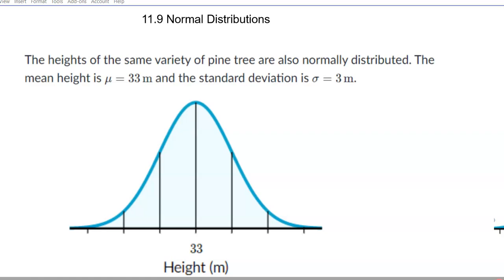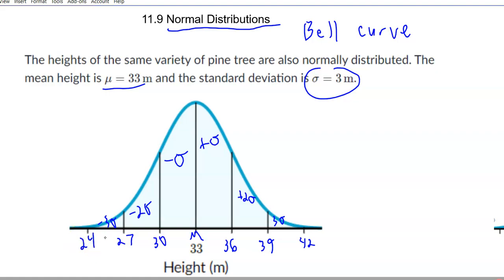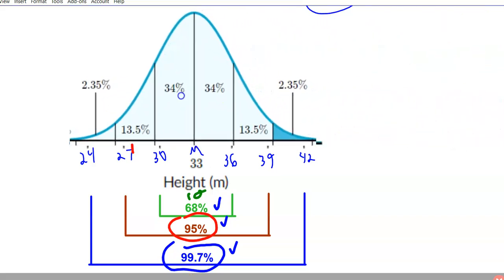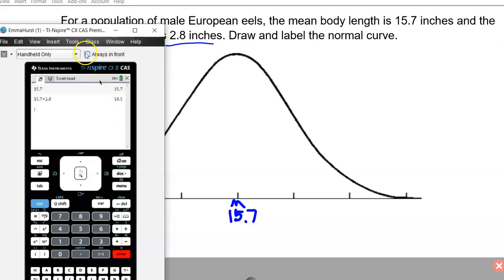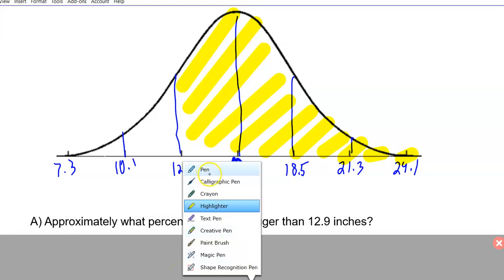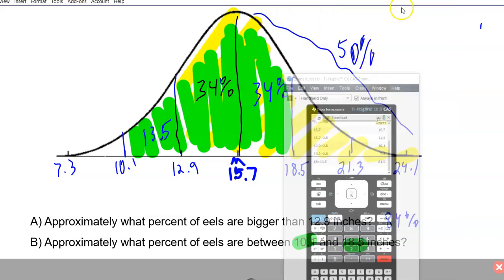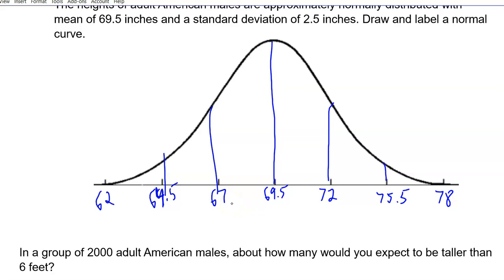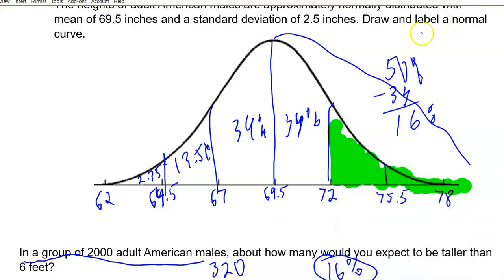11 9 Normal Distributions